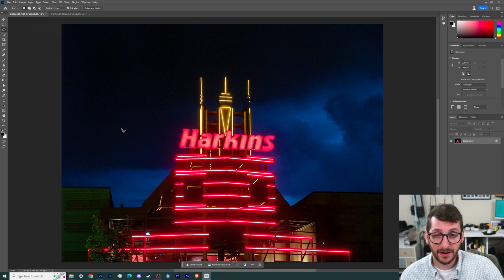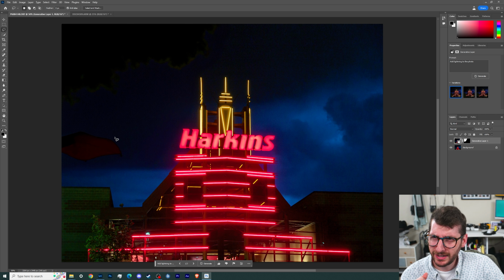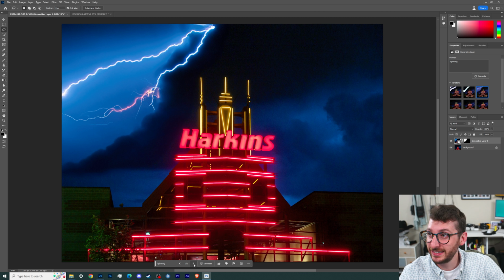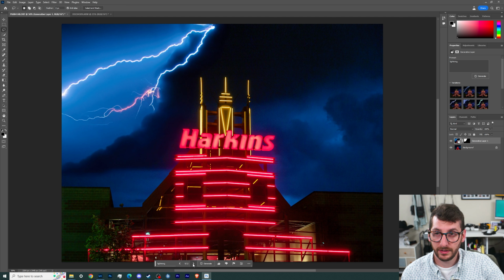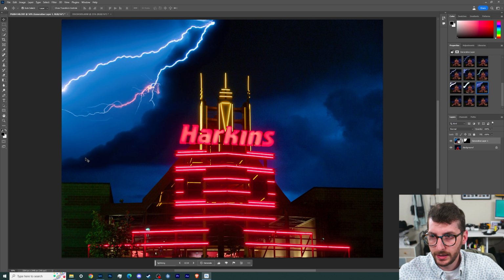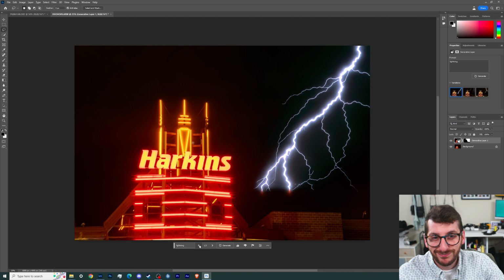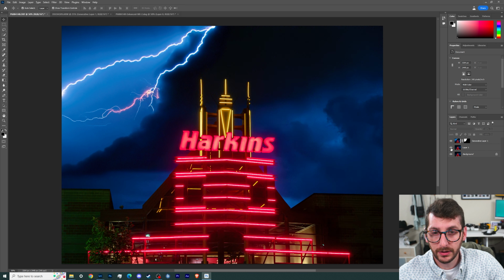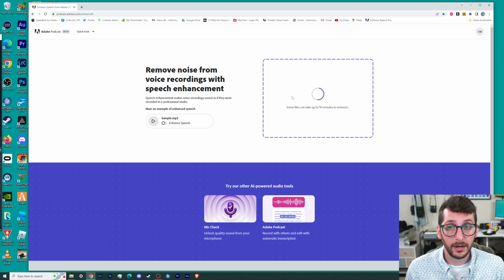Can AI save my Photo?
I've been curious about AI as we've seen more and more AI generated images, yet I haven't actually tried it out for myself. A recent trip to Colorado gave me a perfect chance to try out Adobe Photoshop's (Beta) new AI generative fill tool.

Also in this video, I try out Adobe Podcast (Beta) for spoken audio enhancement.